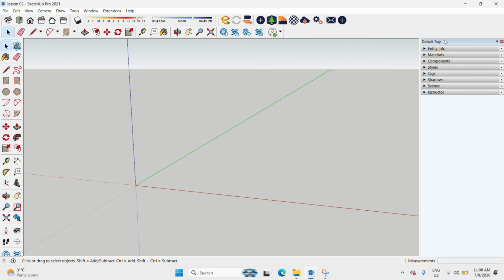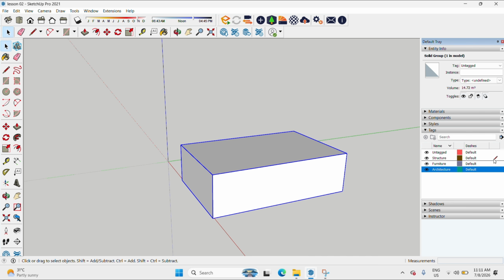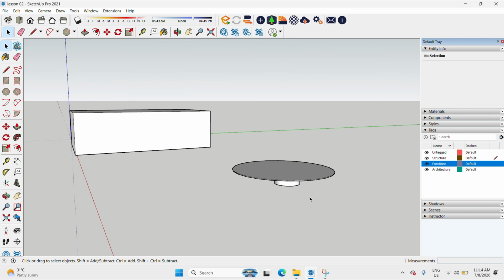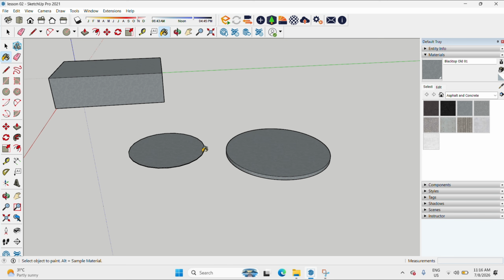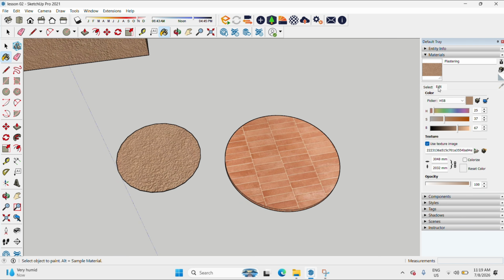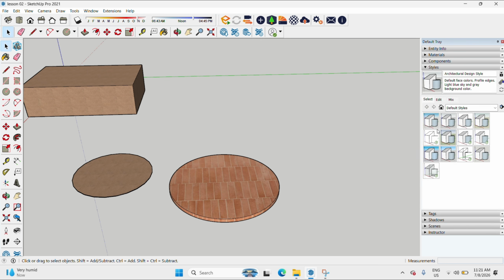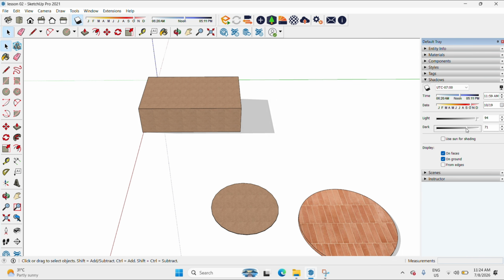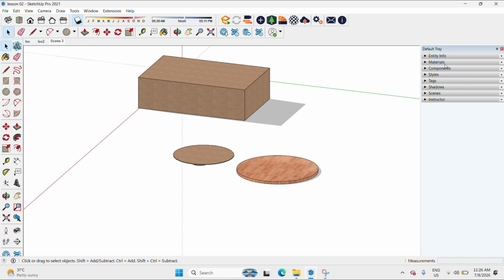Sketchup for beginner_Default Tray_Lesson 02 JOin Telegram Group